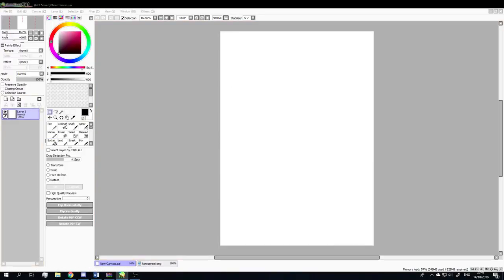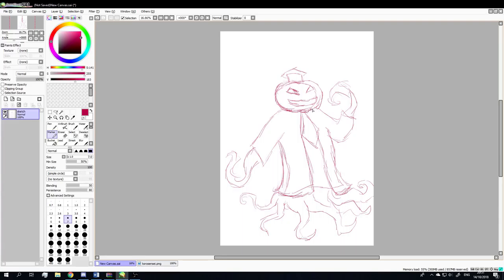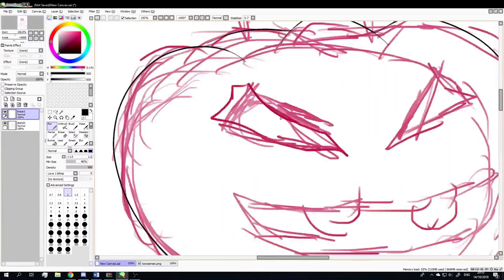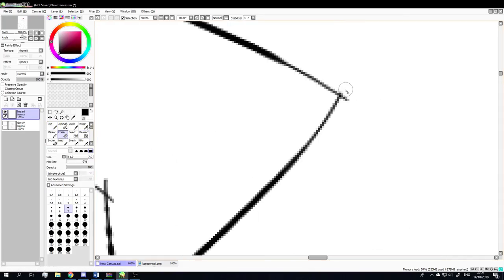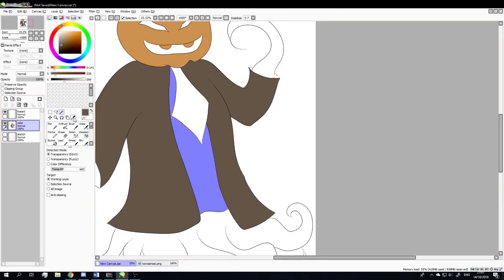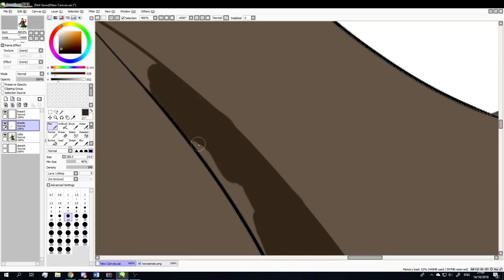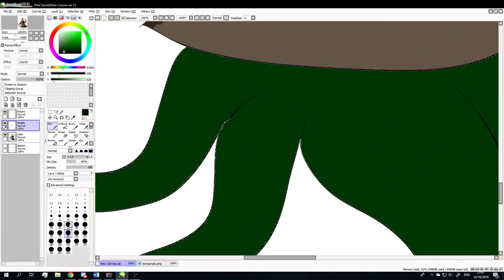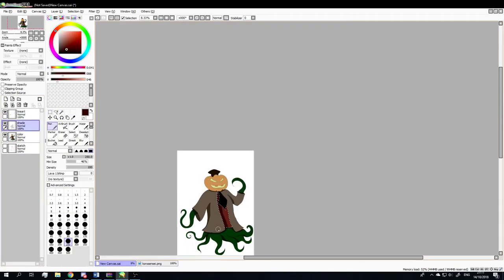Koro sensei? (inktober 2018 #14: pumpkin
Today i'm drawing a original character idea . a pumpkin teacher. due to his current shape etc. i based him off of koro sensei from assassination classroom. since they look so much alike, i can't say the character's appearance is final, due to the fact that it needs to be an original character.

The amount of time it took me to create this piece: 30 minutes
music i used: none